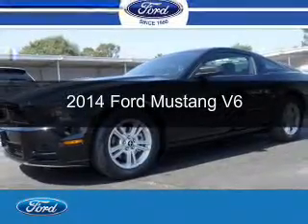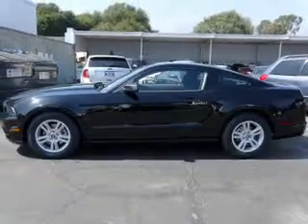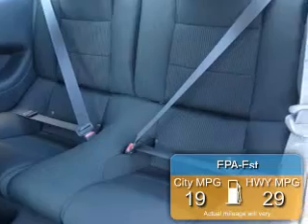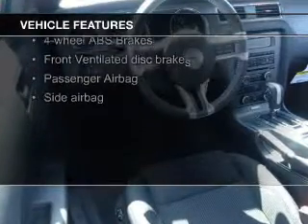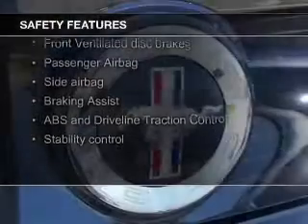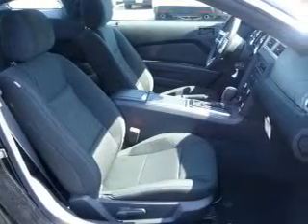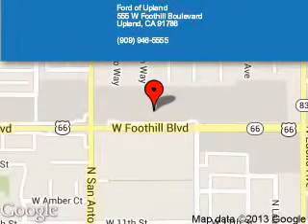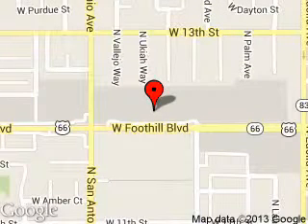2014 Ford Mustang - Upland CA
Phone:
Year: 2014
Make: Ford
Model: Mustang
Trim: V6
Engine: 3.7 liter 6 cylinder 24 valve
Transmission: 6-Speed Automatic
Color: Black
Mileage: 5
Address:
555 W. Foothill Blvd.